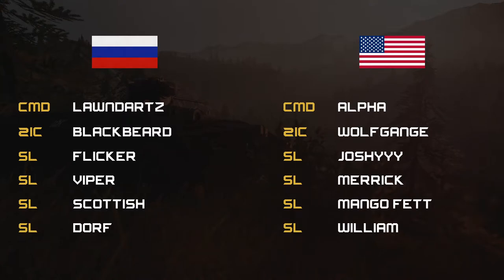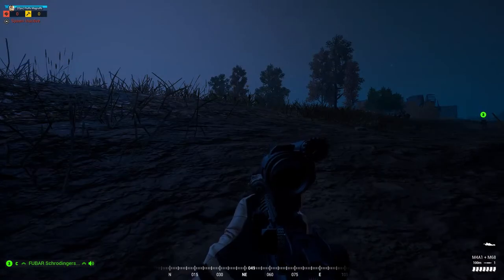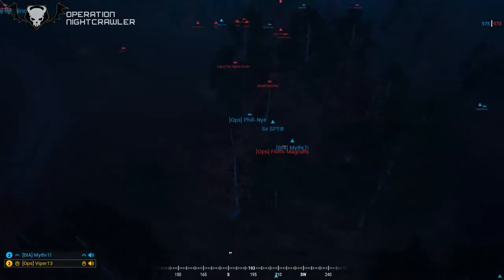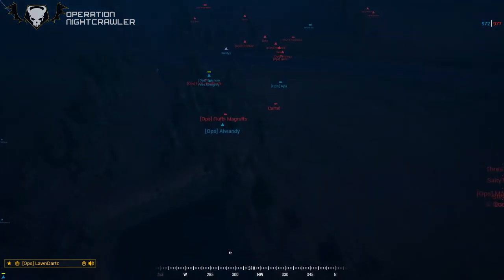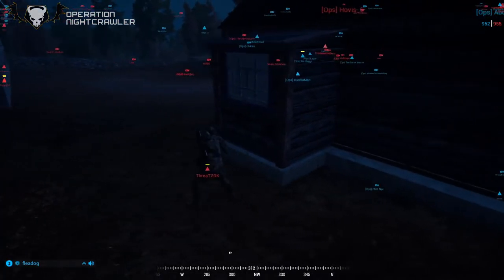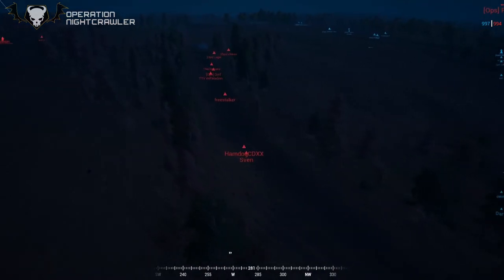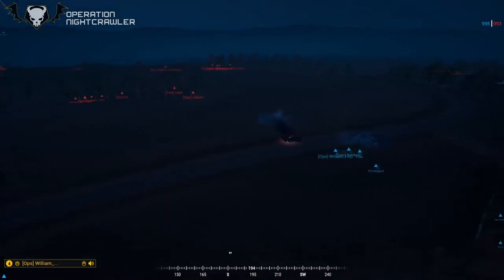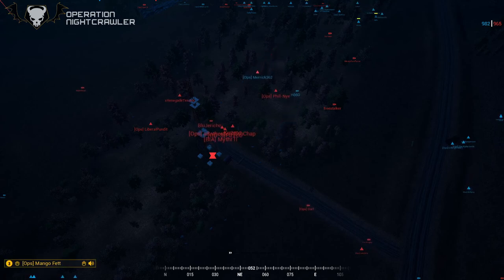SquadOps | 1 Life Operation: Nightcrawler 10-24-2020 w/ HVA_HeadBusta & killermantime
In this video, the stream didn't start until halfway through the first round.  HVA_HeadBusta recorded his PoV to fill in the first half of round one.  Enjoy!!

00:00 Intro
03:08 Round 1 - U.S. Forces Briefing
05:03 Round 1 - Live (PoV)
22:22 Round 1 - Russian Forces (Spectator Cam)
51:45 Round 2 - Live